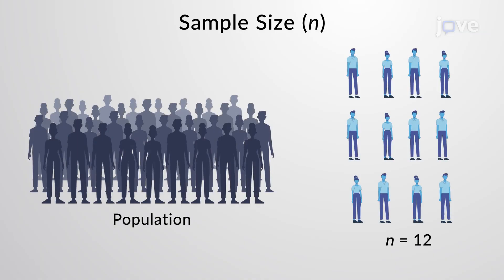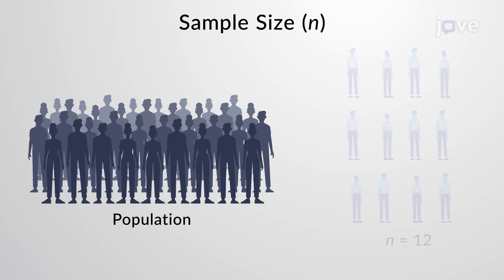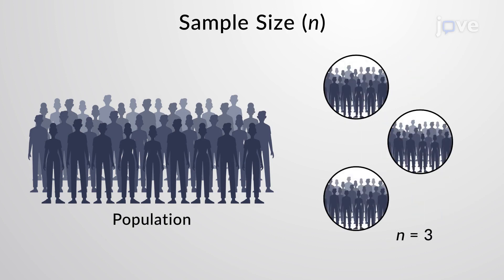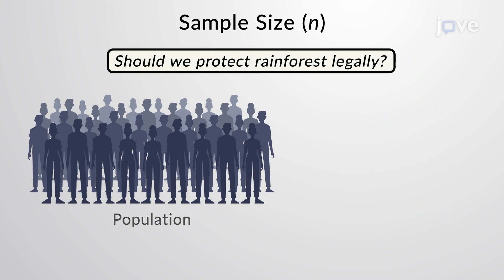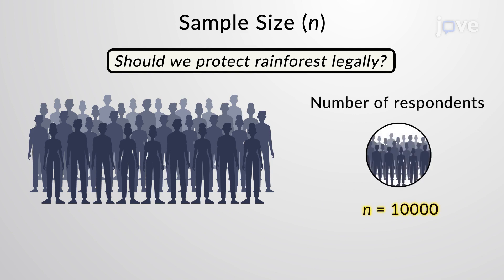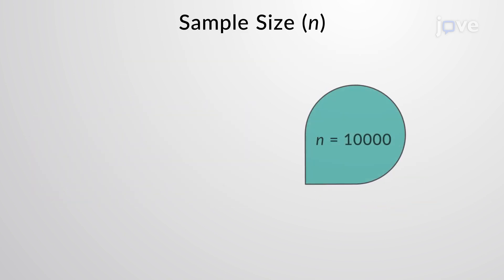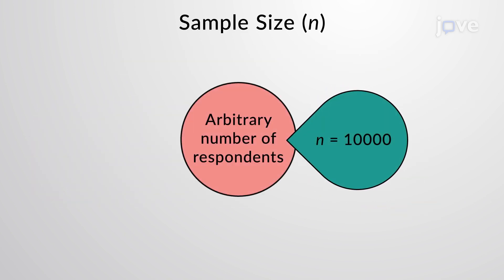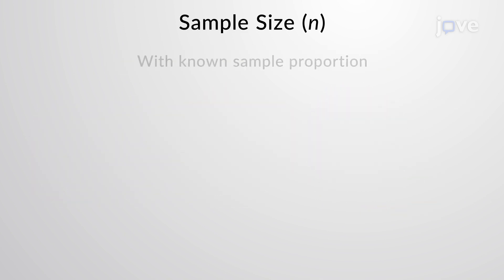Sample Size Calculation | Statistics | Video Textbooks - Preview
Sample size—denoted as n—in statistics can refer to the number of observations or number of replicates.
 In the example of the survey for legal protection of rainforests, the total number of respondents—10,000—is the sample size. However, this is an arbitrarily decided number.